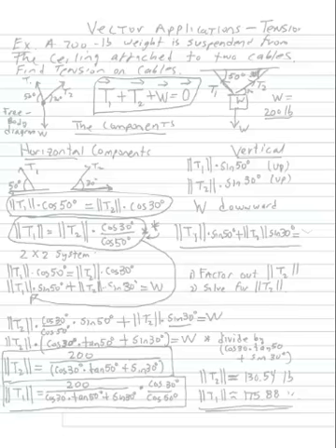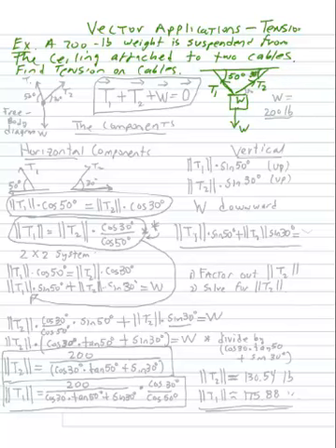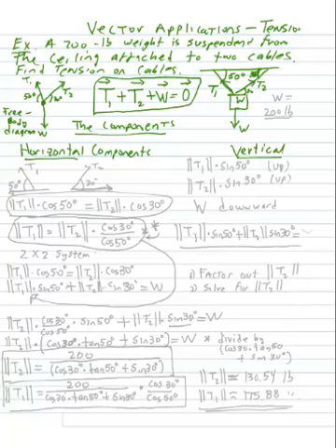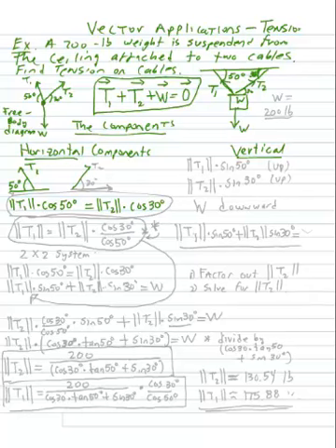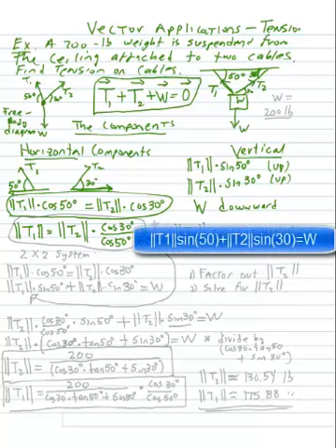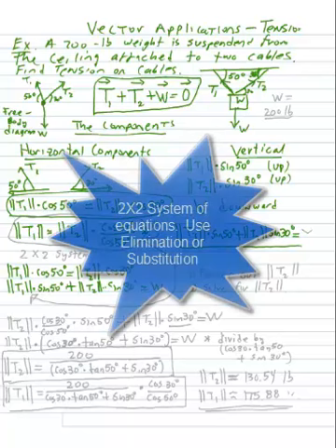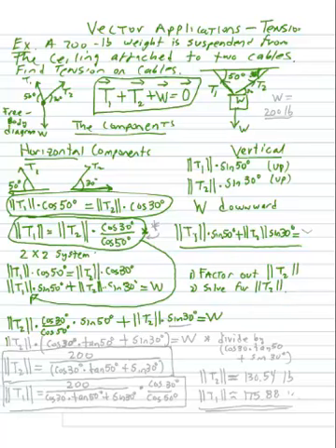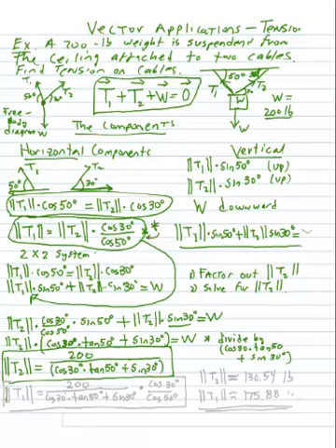11_8v4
vector application, tension